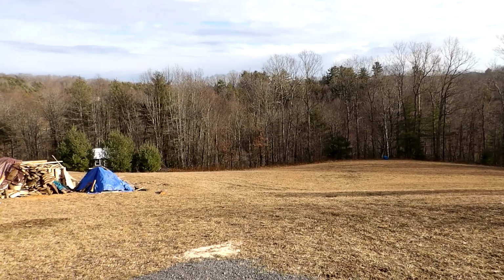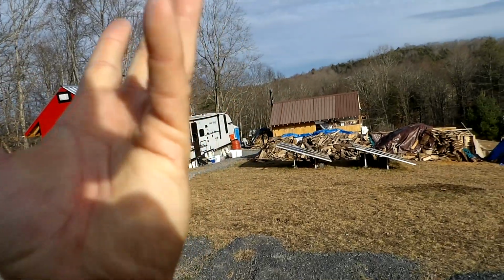Do you have enough medical supplies on hand?